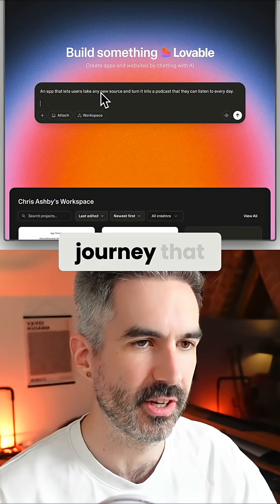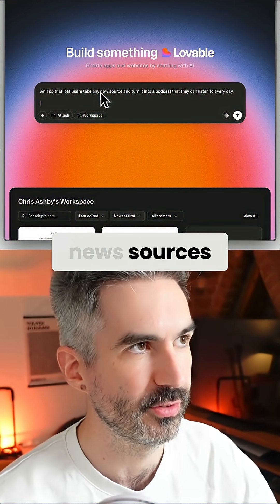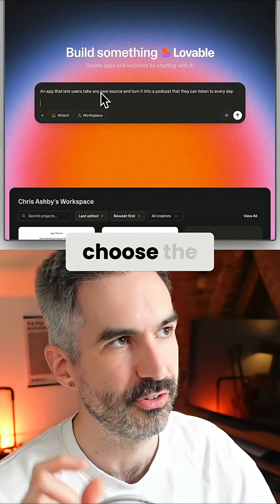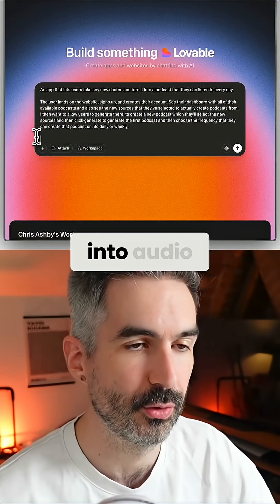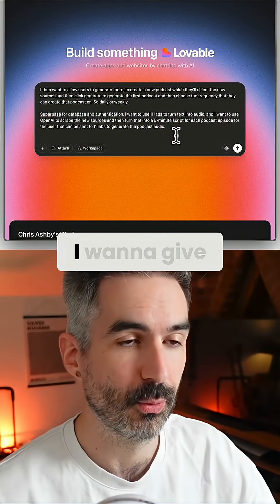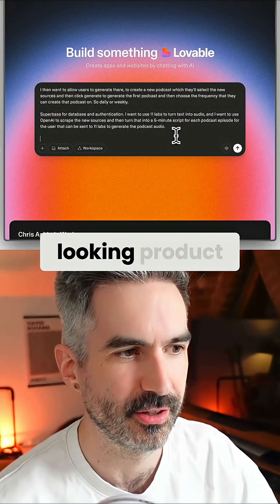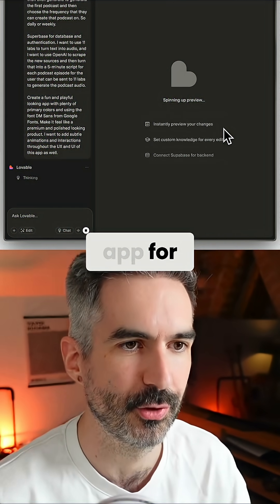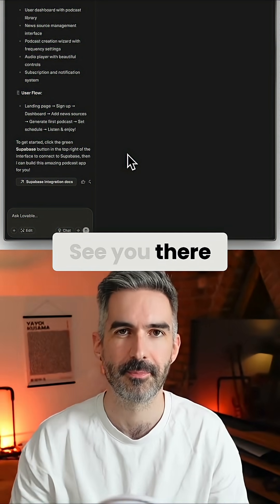How to write your first prompt in Lovable in 90 seconds…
How do you get started with tools like Lovable?

Here's my take on creating your first prompt...

The output quality of Lovable really improves when you give it the right prompt to work with

That means as much information as you can, in as succinct a format as possible.

Here's my prompt framework:

1. Provide context, who does this app help and why

2. Break down the user journey, how does the user actually interact with the app

3. Give technology you want to use, telling Lovable the right APIs helps make things 10x easier

4. Spice it up with some design direction, this helps Lovable create something that isn't purple (if you know, you know...)

And if you're building apps with AI and want to turn your app into a proper business, you can check out my community over on Skool helping people do exactly that